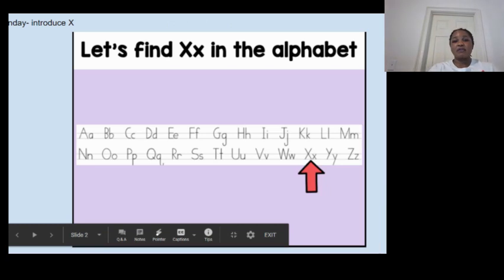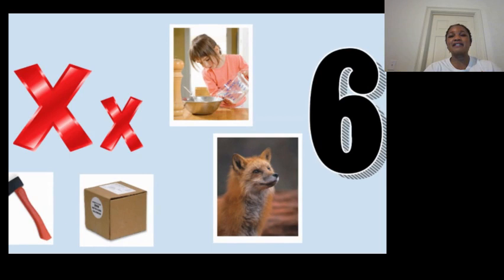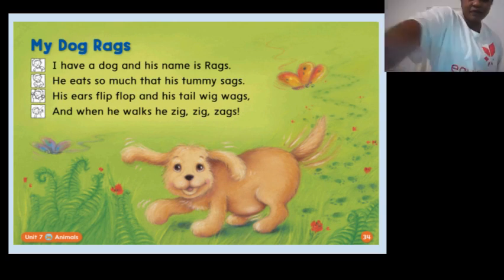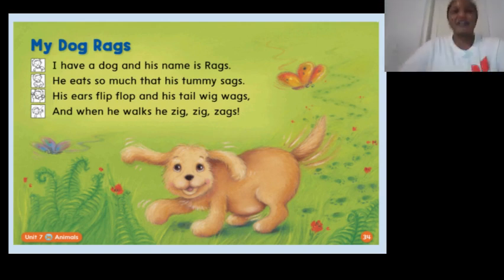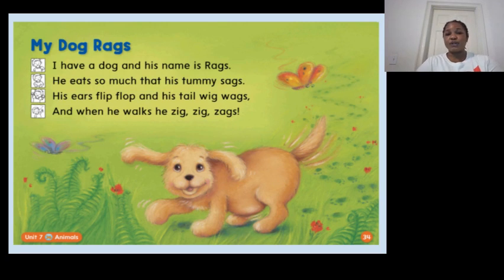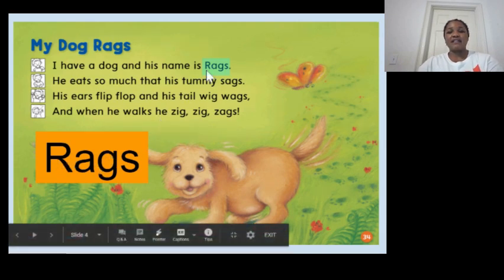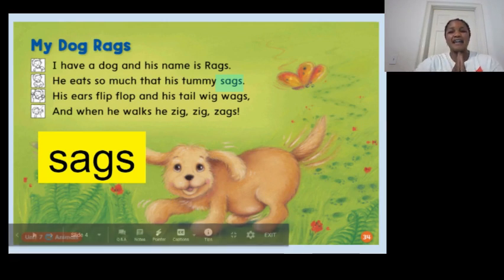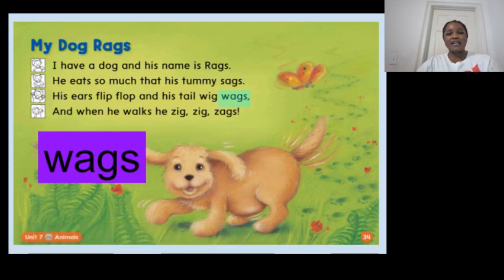ABC Time: U7-wk1-day1